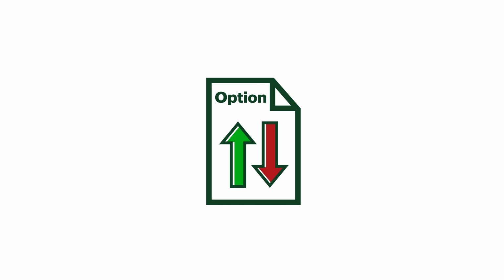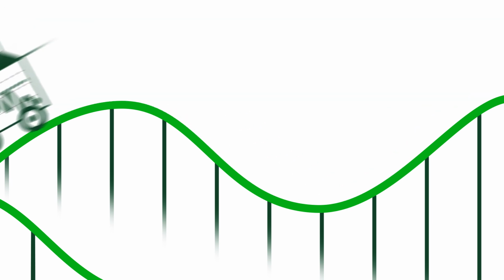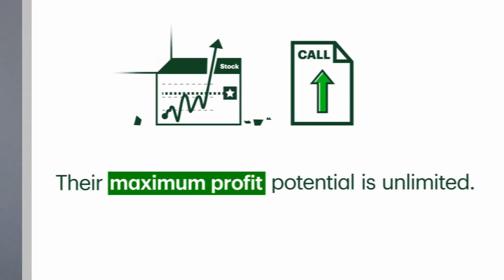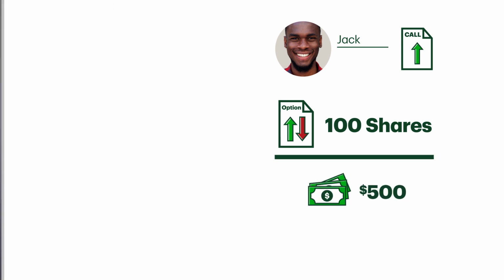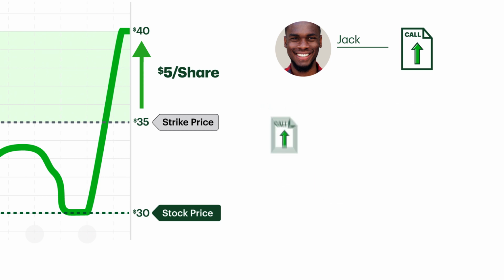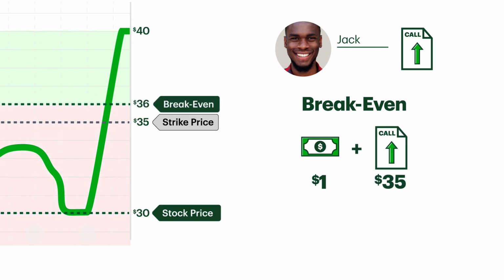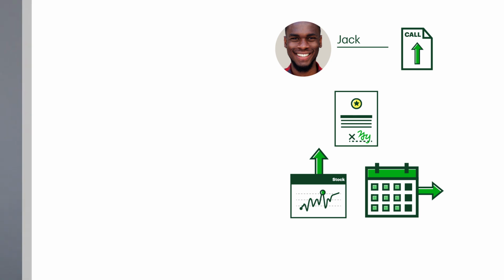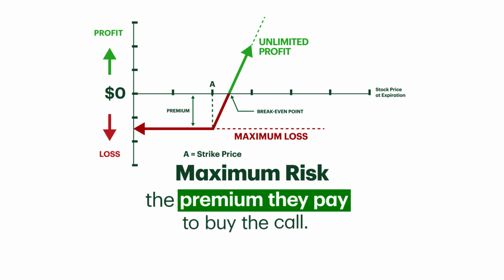Why buy a call option?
There are four basic option trades one may place. In this video, we'll examine why someone might buy a call. We'll also introduce terms like breakeven point, maximum profit, and maximum loss.